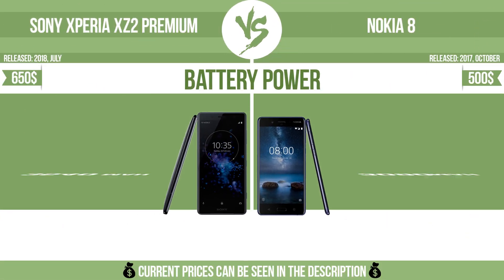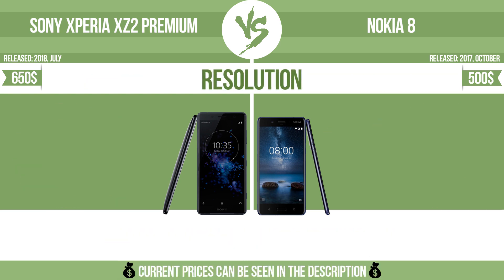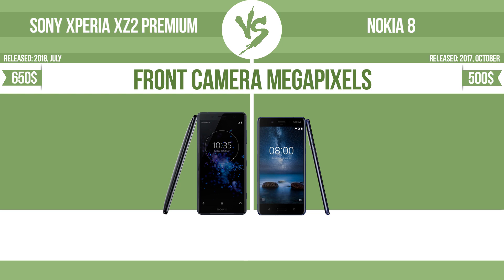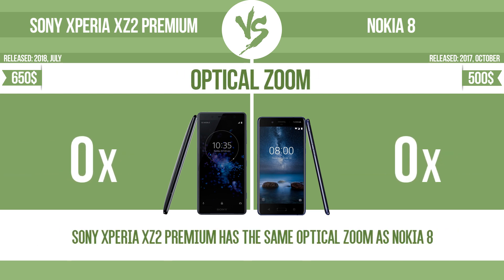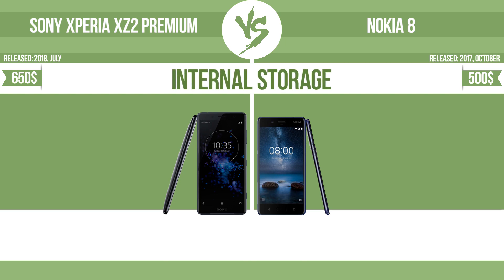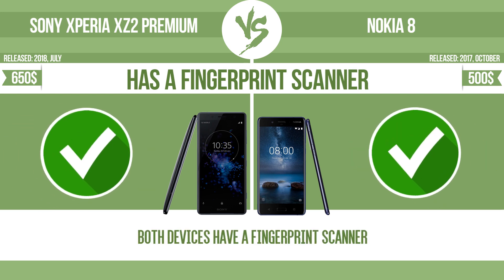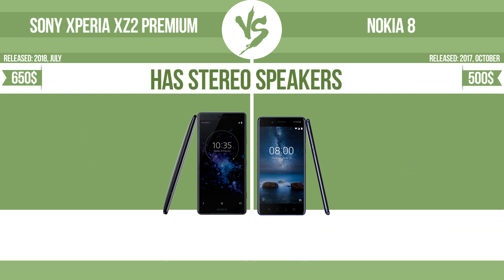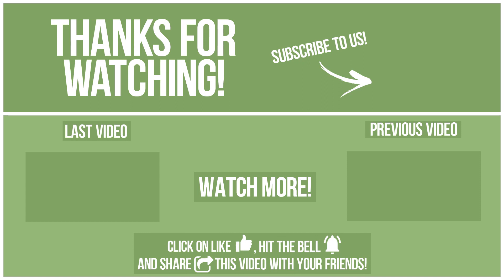Sony Xperia XZ2 Premium vs Nokia 8 ✔️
See current devices prices:
Nokia 8